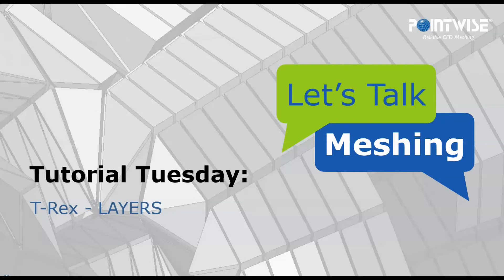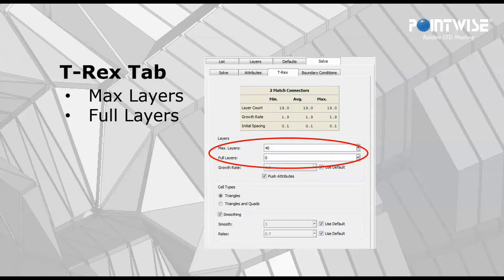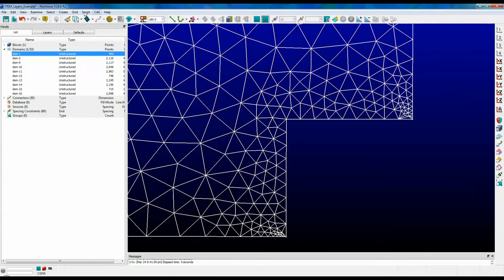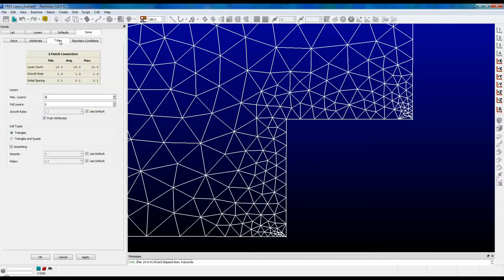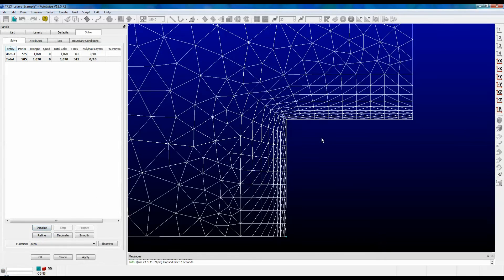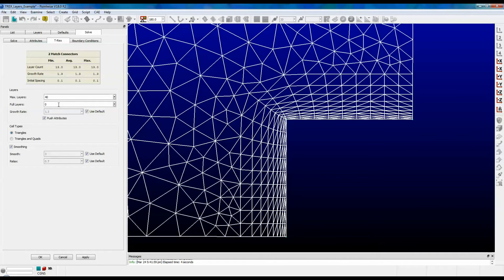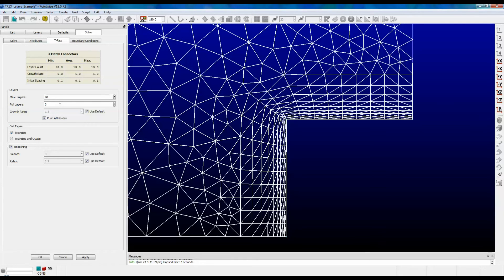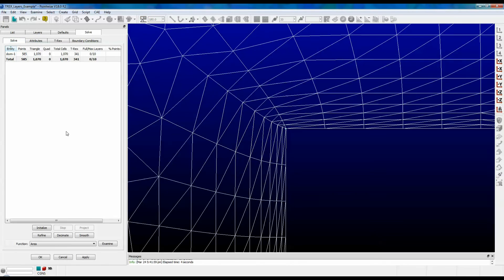T-Rex Layers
In this video we demonstrate how the Max Layers and Full Layers parameters influence the anisotropic tetrahedral extrusion (T-Rex) advancing layer mesher used in Pointwise to advance anisotropic triangles or tetrahedra in 2-D or 3-D, respectively.